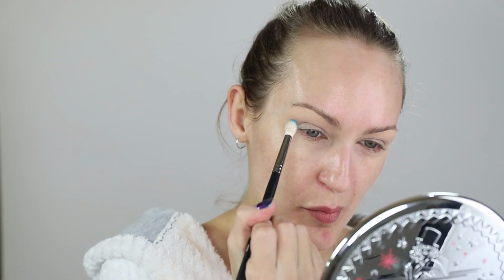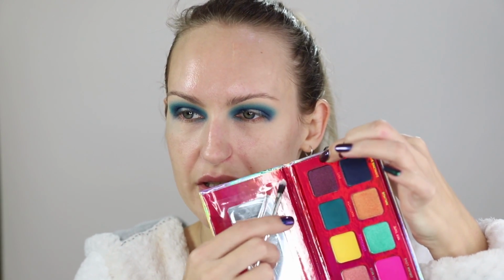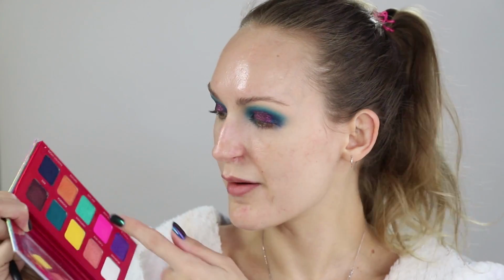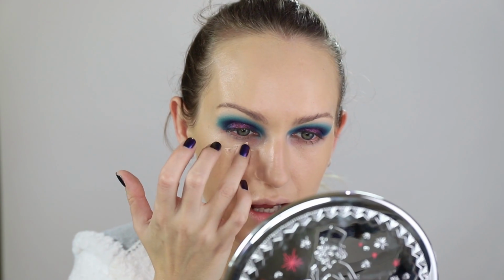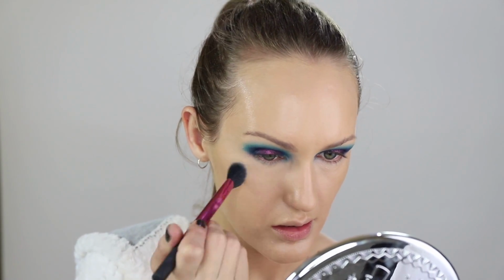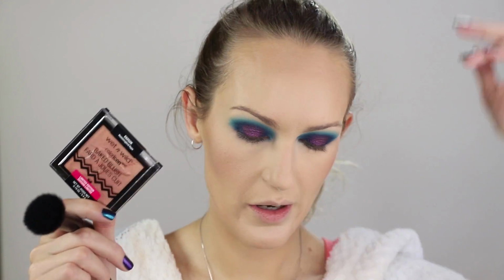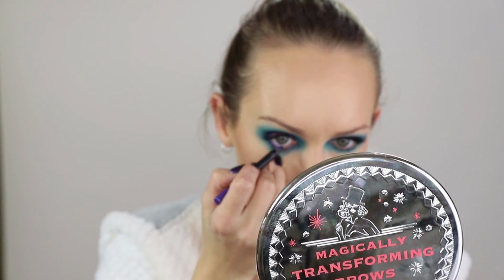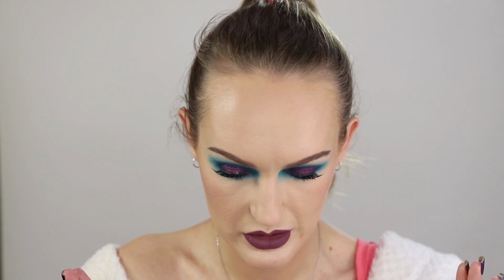Just doing my makeup #10 | Suva Beauty Block Party Palette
Testing out some new makeup products from Suva Beauty & Benefit in this video, products and tools mentioned are listed below.

Products Used
Suva Beauty Block Party Palette
LA Girl Glide On Eye Pencil in Paradise Purple

TOOLS
Morphe M518 brush
Real Techniques Bold Metals 203 brush
Beauty Blender
Real Techniques Angle Highlighter brush
Hakuhodo S110 brush
Sleek Blush brush
Hakuhodo J6090 brush